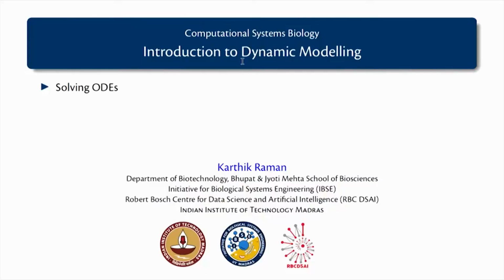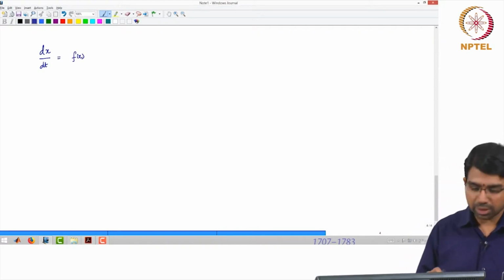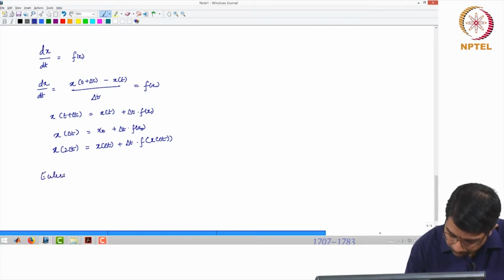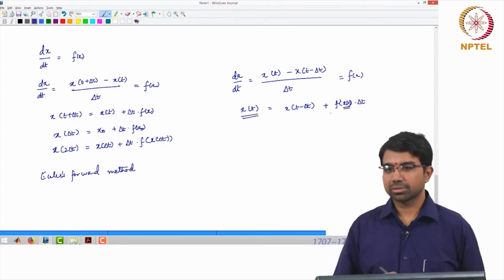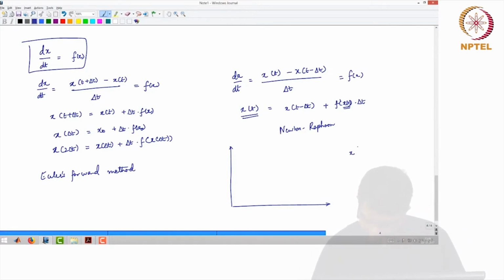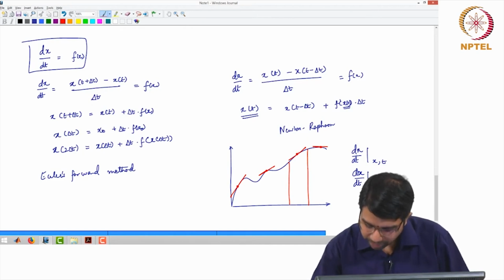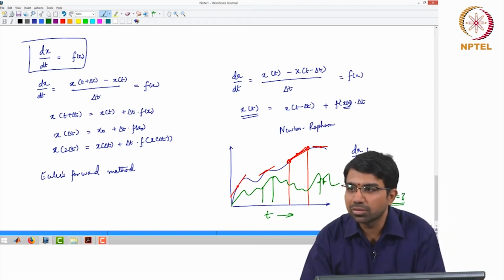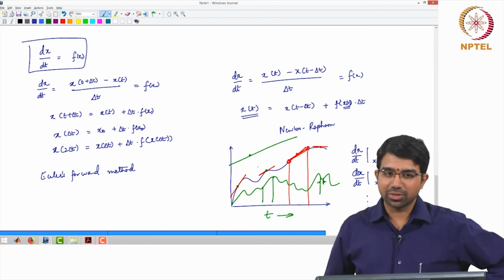Introduction to Dynamic Modelling